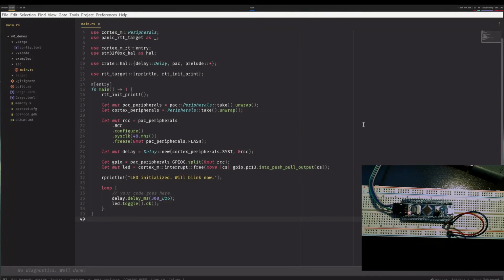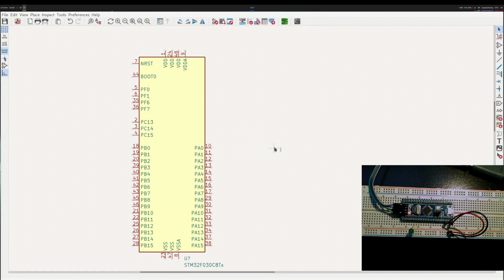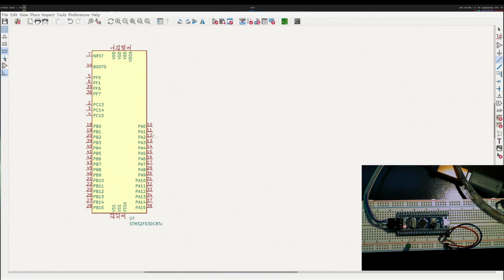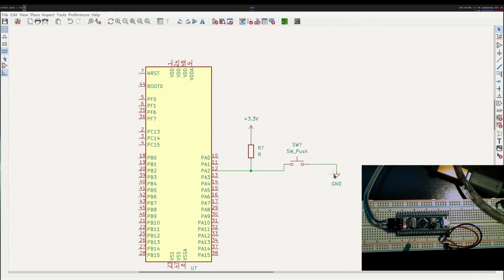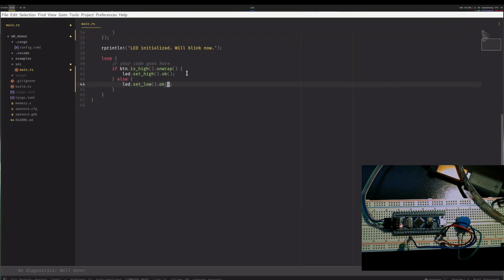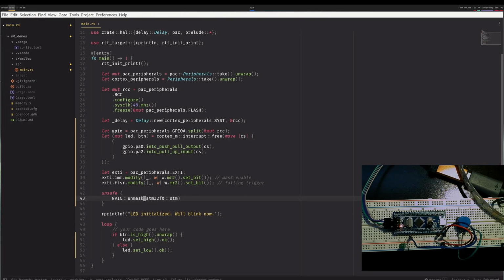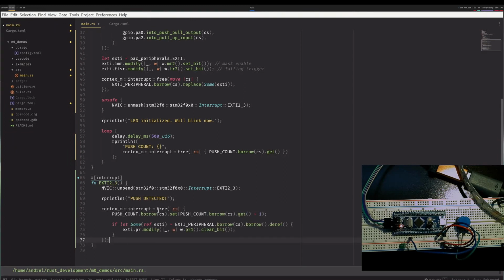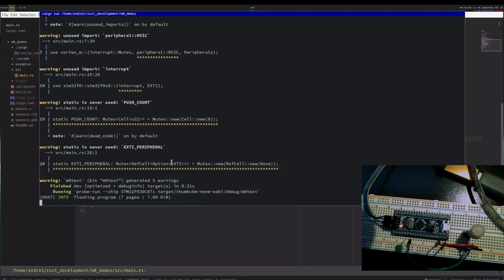Embedded rust: GPIO digital input and output, buttons, motion sensors and more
This video describes how digital GPIO works in microcontrollers and uses rust and a STM32 Cortex M0 to show examples of digital input and output.